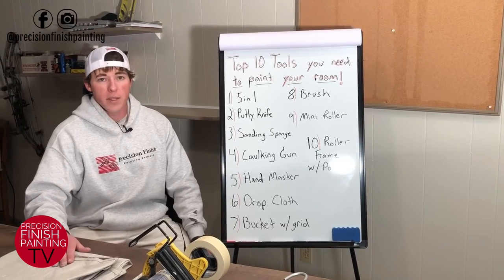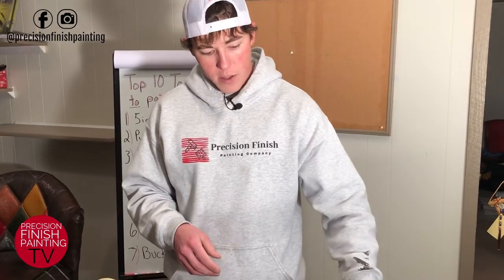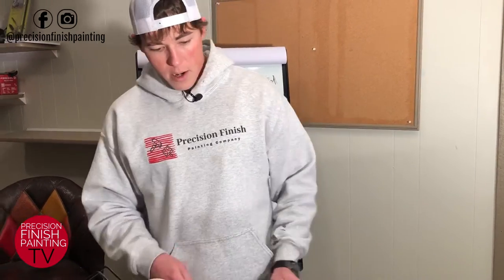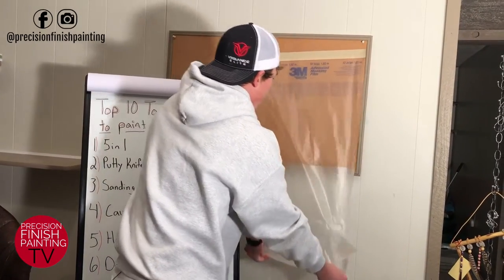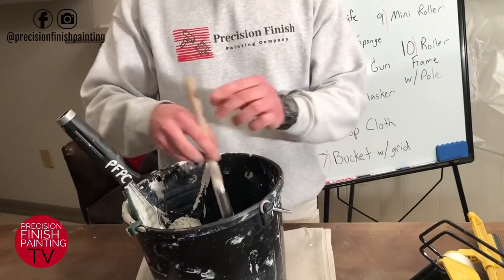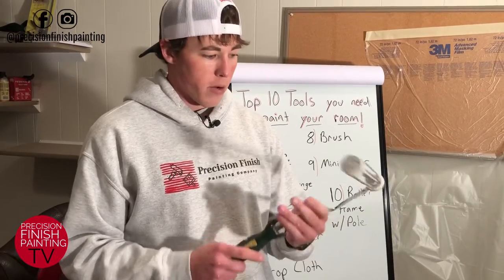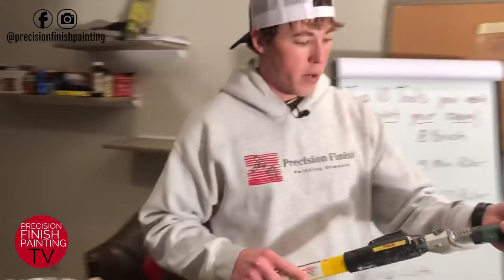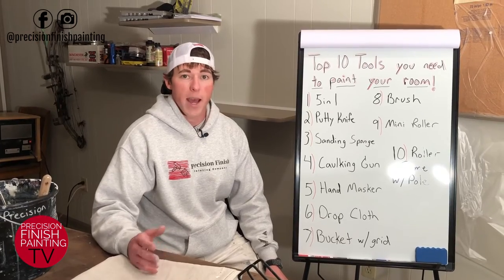Painting Tools: Top 10 tools you need to paint a room || Professional Painting Secrets (2020)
What painting tools does a professional painter recommend? Here are my top 10 painting tools that you need to paint a room.
In this video I will show you what my basic painting kit consists of. These are the staple tools that I use on every interior paint job. These tools are a great starting point to your arsenal and are necessary to paint any room in your home or business.
Use these painting tools to get you started on your next interior paint job to ensure you get a professional finish.
If your thinking of painting a room be sure to check out these videos for information on our professional painting process!